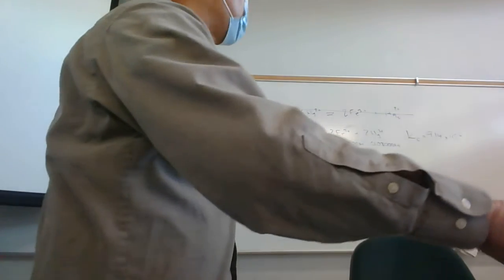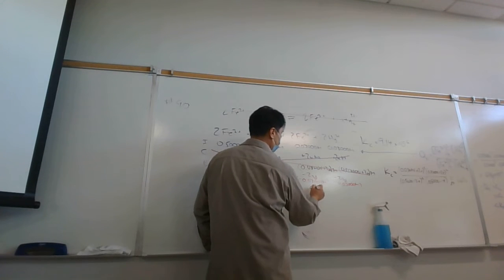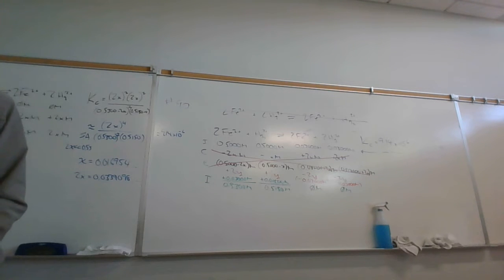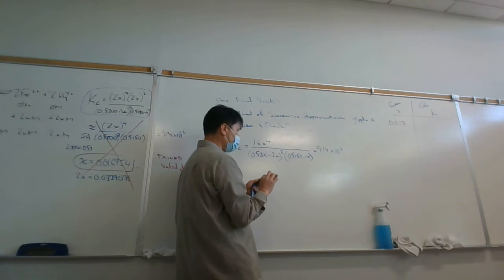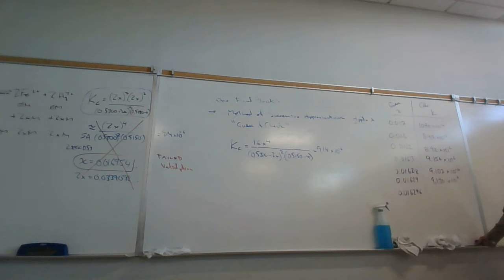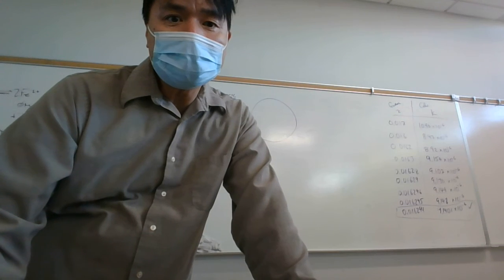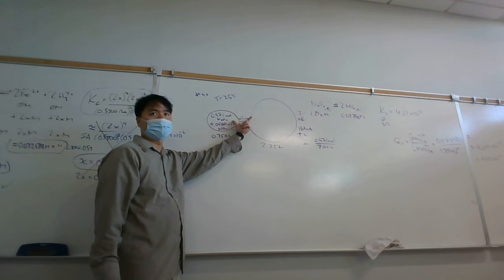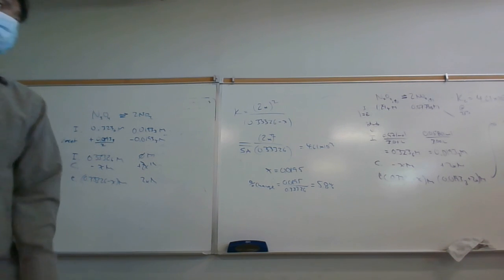Chem 1B 1242 030922